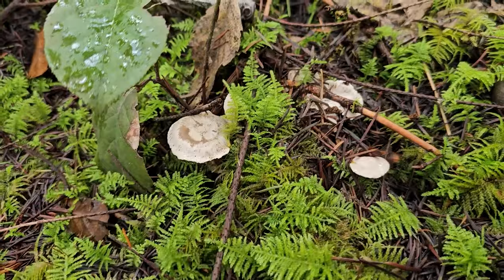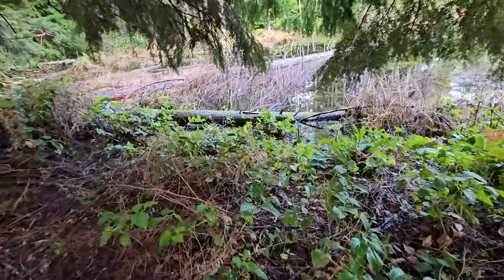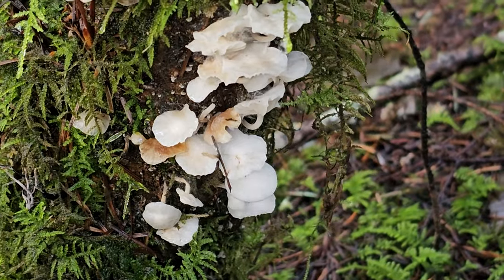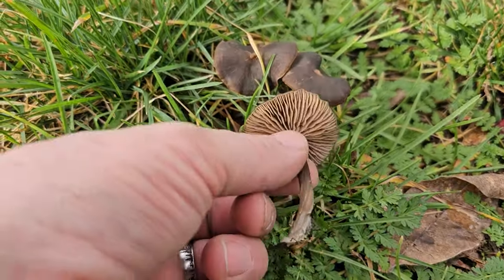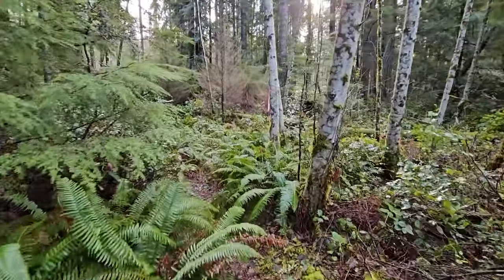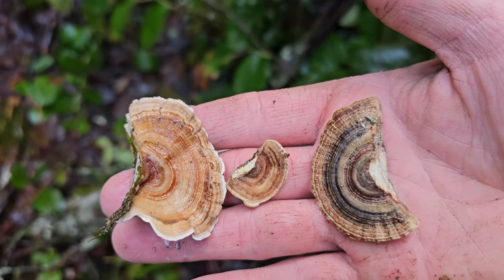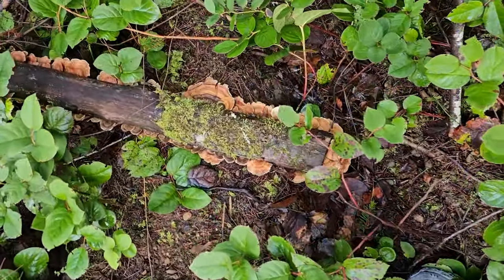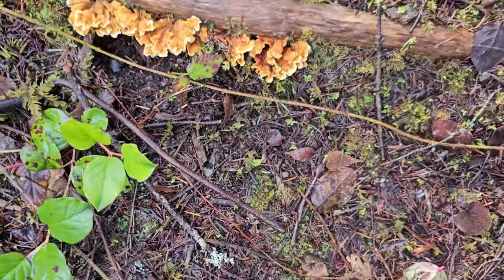Mushroom Walk in Late February 2024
Late February is not traditionally known as a good time to hunt for mushrooms in North America, but there are still fungi out there, and the forests are lovely this time of year because of the lack of humans. If you ever wanted to know what those mushrooms are that are growing in the forest, your lawn, on the side of that trail, this is a great channel for you.
This is a typical update video that Aaron Hilliard, VP of the Kitsap Peninsula Mycological Society, brings to you, along with his trusty side-kick hound Lab Gunnar.
From great medicinal mushroom to forest decayers, we cover the obvious trailside mushrooms that are growing right now.
Foraging knife and bag set, This is a paid Amazon Link. By clicking this link you will be redirected to Amazon.
If you enjoy this content and would like to make a contribution to Aaron on his mission to make the best mushroom videos out there, please consider getting a Patreon membership for only $5.
 Funny, mind blowing, and highly entertaining short videos on TikTok, link right under this…
Maybe you’d like to buy Aaron and Gunnar a coffee and a pupiccino?
We will not accept any responsibility for negligence or accidental ingestion of poisonous mushrooms or plants. These videos are not intended to be a definitive field guide, but rather a starting point to become familiar with habitat, Everyone is encouraged to do their own studies, acquire literature or internet resources to safely and confidently identify wild foods before they eat them. When eating a new wild mushroom, it is advised to start with only a small amount, and make sure that it is fresh and that it is cooked thoroughly. Some mushrooms do not agree with certain individuals, and this is typically discovered on a case-by-case basis. Even the most edible of mushrooms contain compounds that can be tough for the human digestive tract to handle. Some “edible” species have small amounts of certain toxins that will easily break down with cooking. Fungi contains a molecule known as chitin that is the same thing that makes the exoskeleton of shellfish so hard, and cannot be broken down by the human digestive system, so it is another good reason to thoroughly cook mushrooms. All the ideas expressed in the comments should be taken with a large grain of salt. I don’t think there is any other field of study or science that has more misinformation being shared so freely and boldly. Mushroom Wonderland and Aaron himself have no opinion and neither encourage nor discourage the use of mushrooms containing mind-altering compounds. These mushrooms contain powerful chemicals and should be treated with a high level of responsibility. Any video topics on the habitat, natural distribution, and morphological features of psychoactive mushrooms portrayed on this channel are purely for scientific and educational purposes.